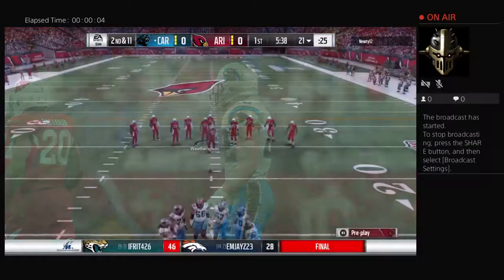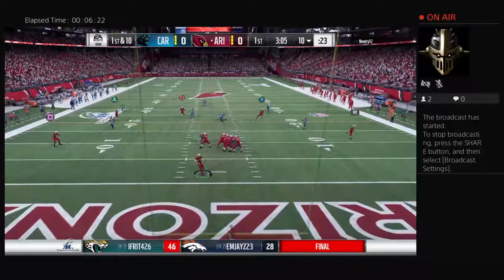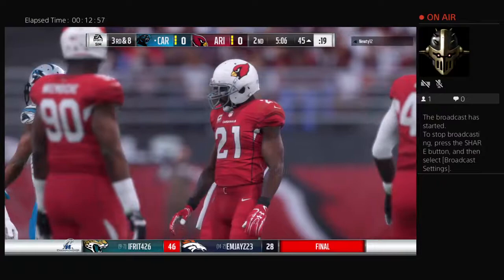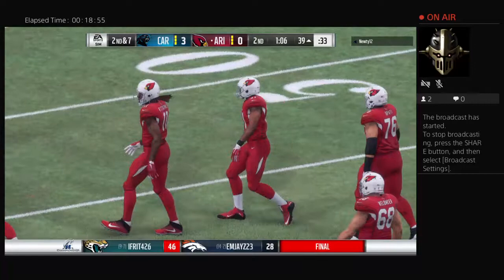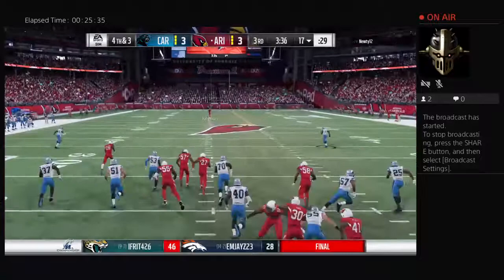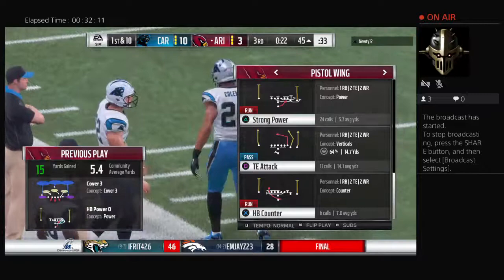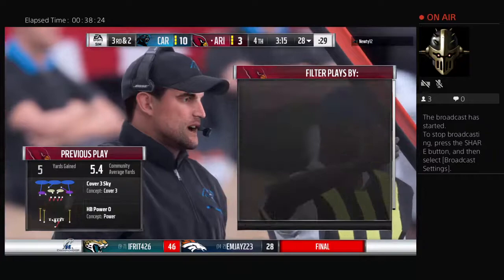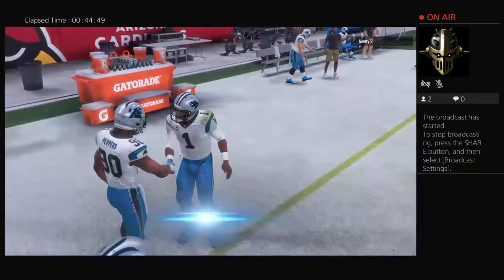JaySpann1117's Live PS4 Broadcast